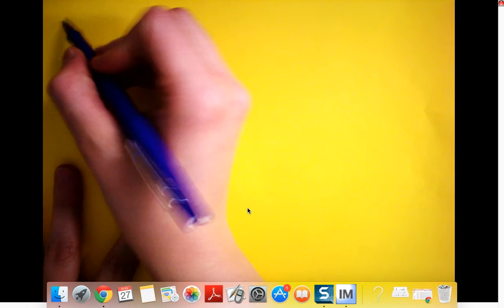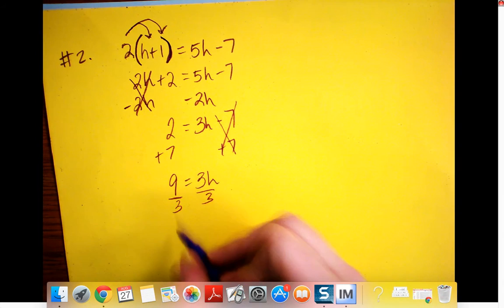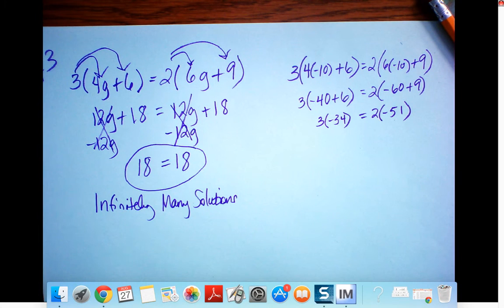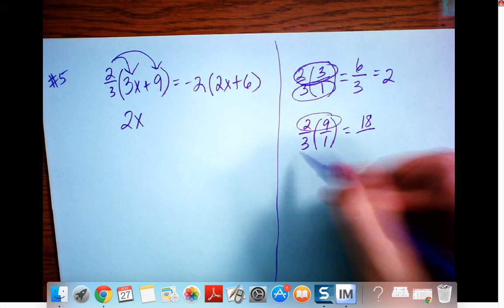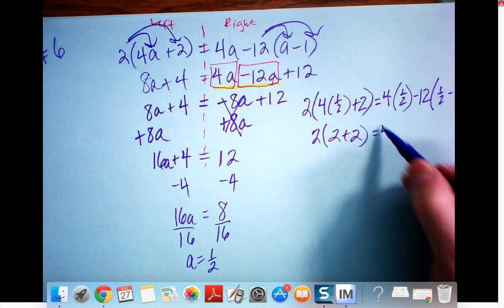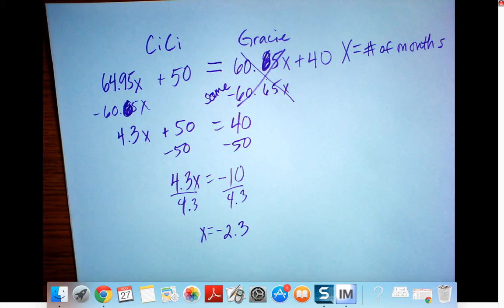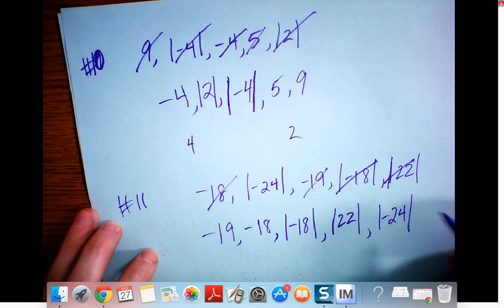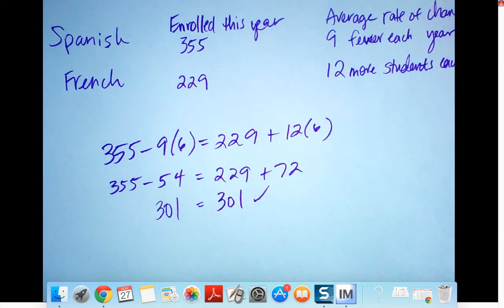1.3 Hw Screencast: Writing and Solving Multi-Step Equations